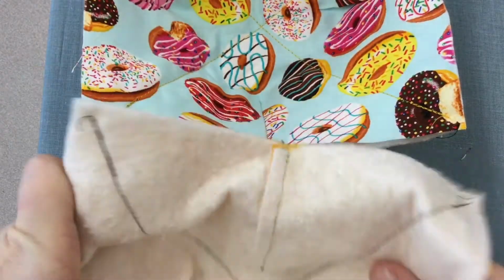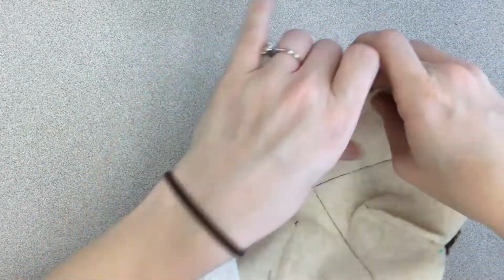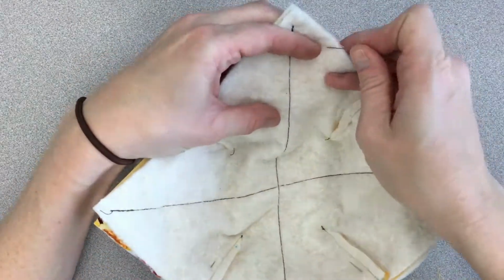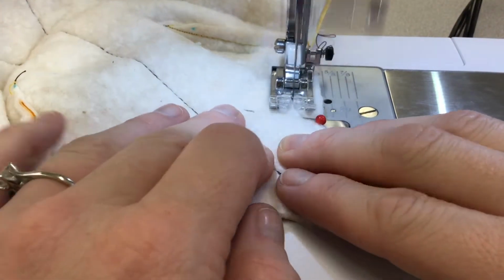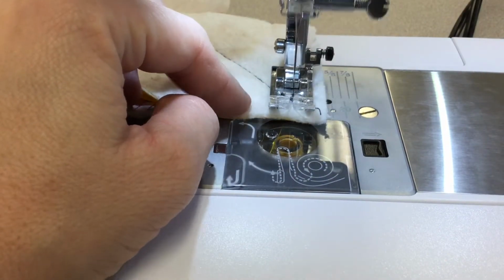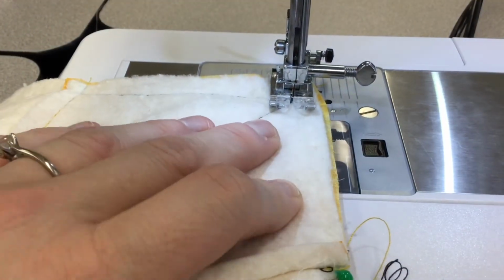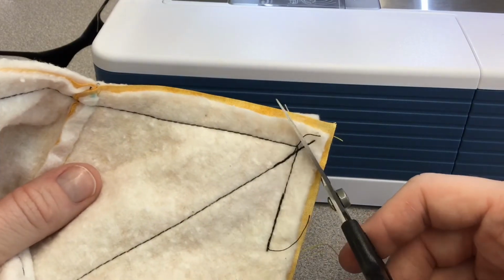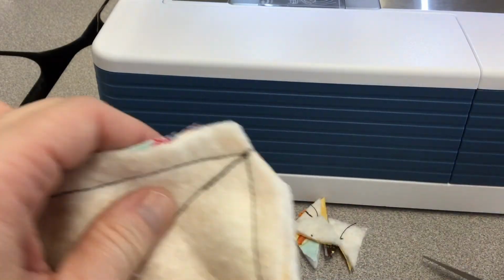Bowl Cozy Tutorial - Part 4: Joining the Sides